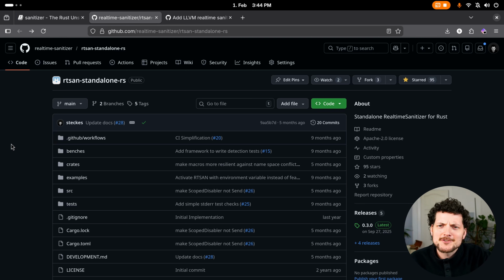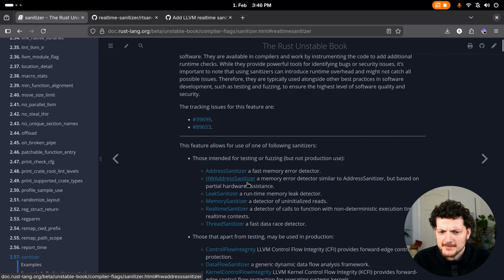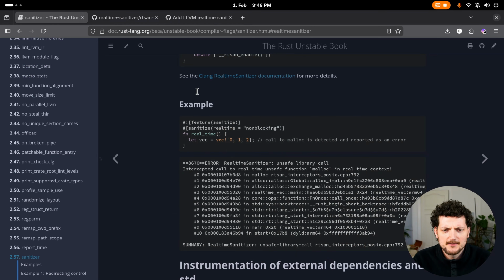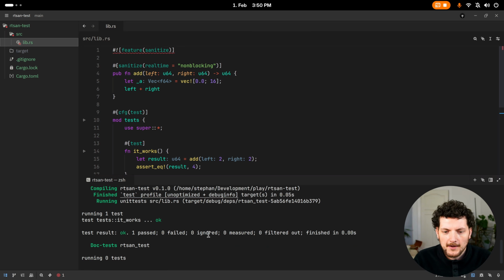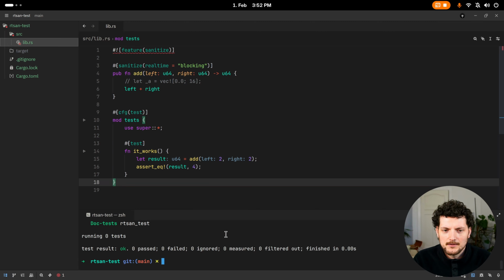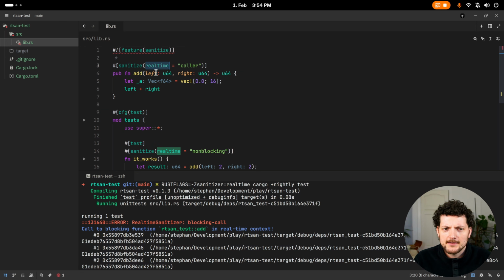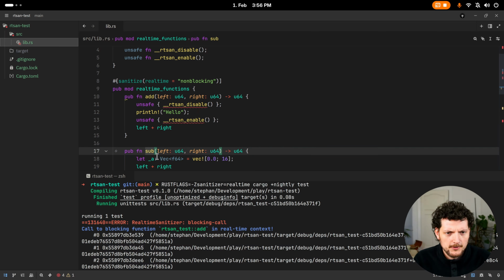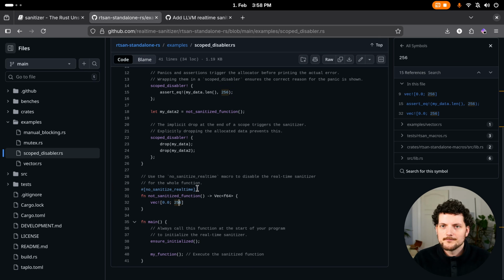Finally! RealtimeSanitizer Hits Rust 🔥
RealtimeSanitizer (RTSan) has finally landed in nightly Rust! 🎉

After being introduced in LLVM, you can now use RTSan directly from the Rust compiler to detect real-time violations — like blocking calls, memory allocations, or mutex locks in code that shouldn't block.

In this video, I'll show you how to enable and use the new -Zsanitizer=realtime flag in nightly Rust without relying on external crates.

That said, I still recommend our rtsan-standalone crate if you want:
✅ A simpler API
✅ Support for stable Rust

But if you prefer zero extra dependencies, you now have that option!

Chapters:
00:00 - Intro
03:37 - nonblocking attribute
07:37 - blocking attribute
10:44 - disable temporarily
13:33 - rtsan-standalone for stable Rust
14:13 - Outro